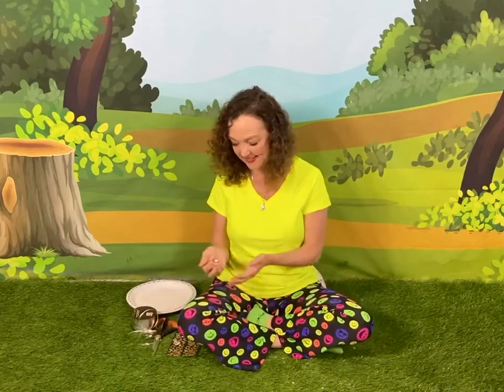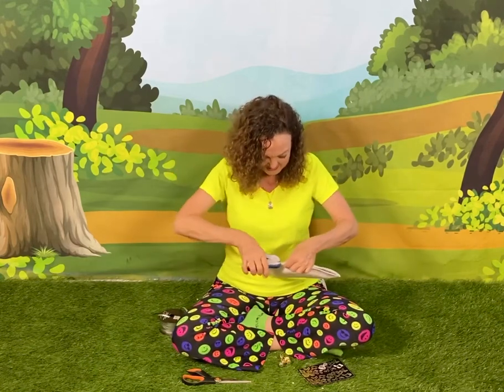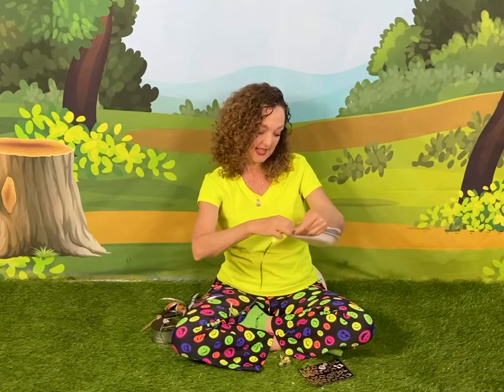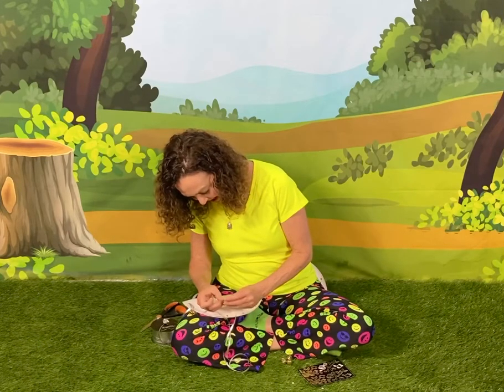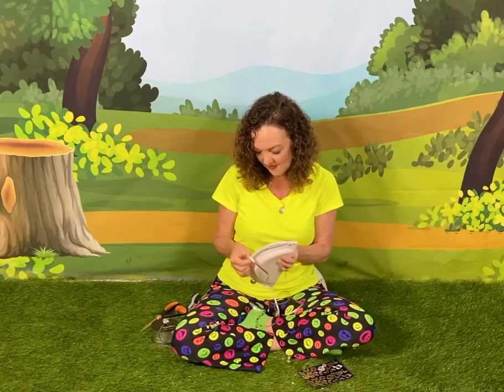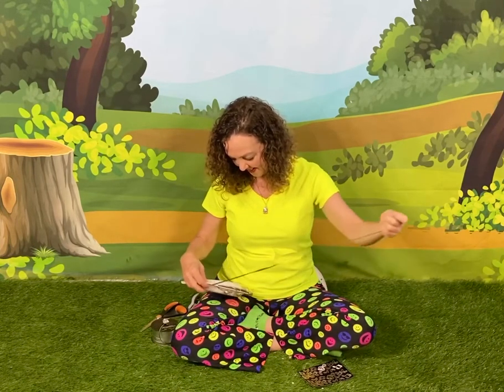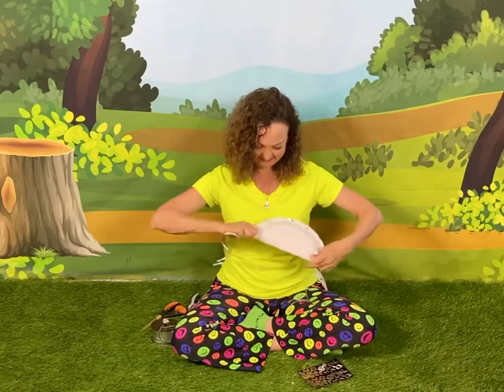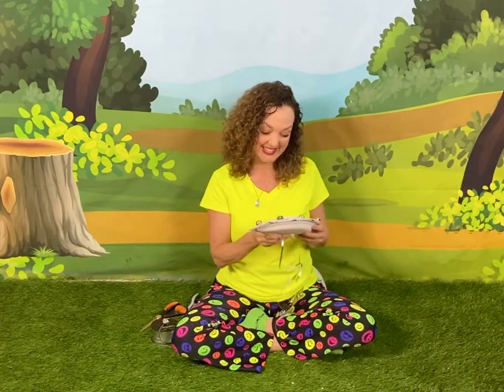Paper Plate Tambourine - Music Making Monday #13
Make your own paper plate tambourine with everyday household items.